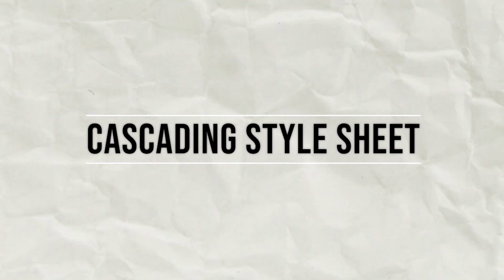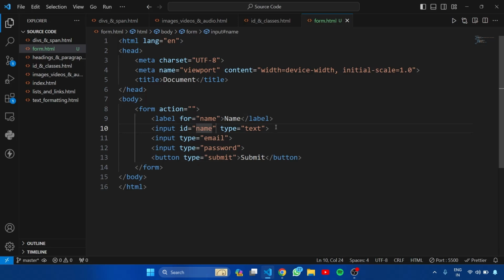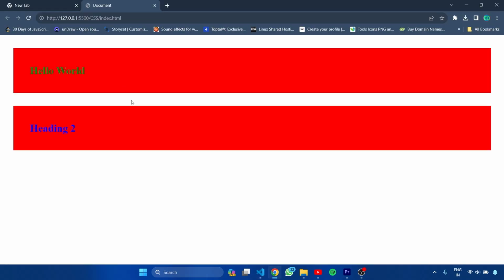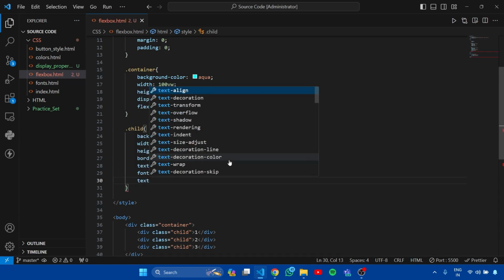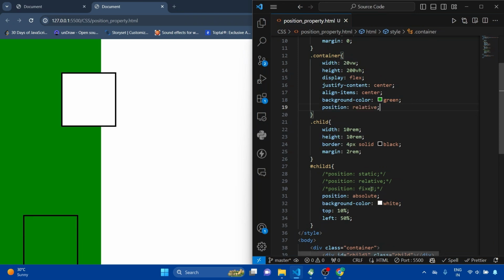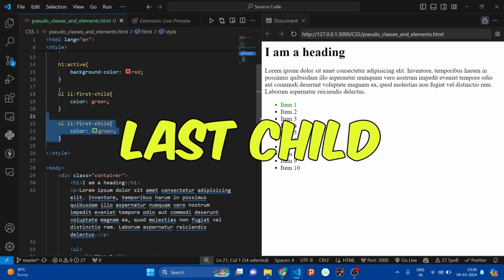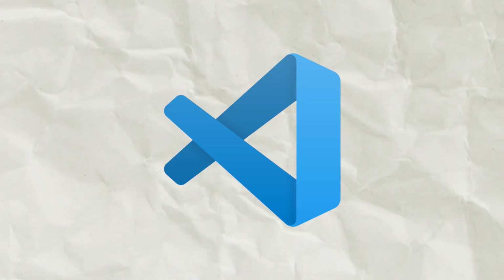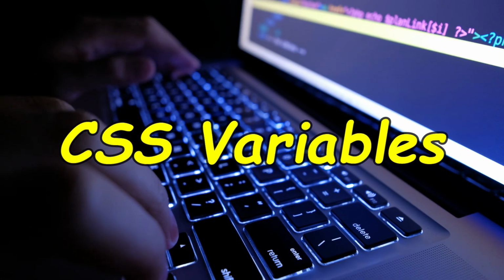Learn HTML + CSS From Zero - Full Course in 1 Video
HTML & CSS Full Course for Beginners | Learn Step-by-Step in 1 Video (FREE!)

Welcome to the ultimate HTML and CSS full course for beginners! In this step-by-step guide, you'll learn the foundations of web development and design in just one video. Perfect for aspiring developers, this course simplifies coding concepts, ensuring you gain confidence and skills to start your journey in programming.

🚀 What You'll Learn:
✔️ What is HTML and CSS?
✔️ How to create web pages using HTML and CSS
✔️ The most essential HTML tags for beginners
✔️ Basics of styling with CSS

how to learn html and css
top css properties
how to style a webpage
complete html and css guide
html5 tutorial
css3 tutorial

Thank you for joining IMS Coding. Let's unlock the world of web development together!